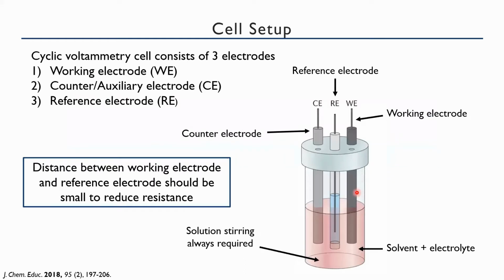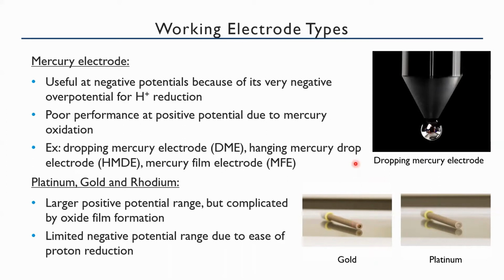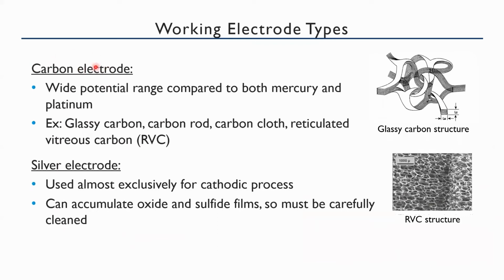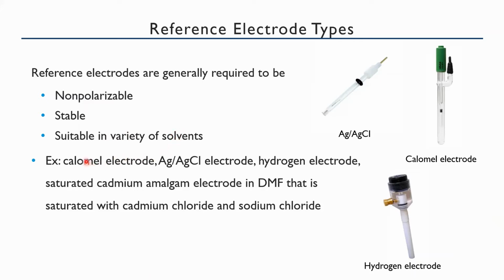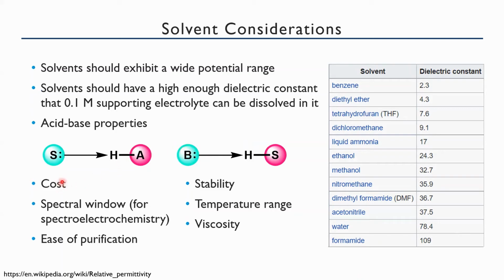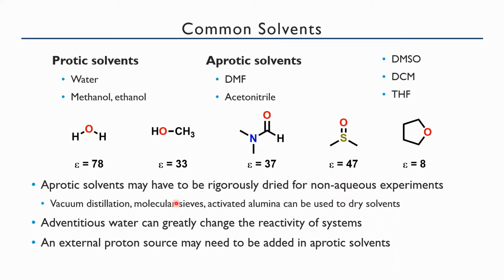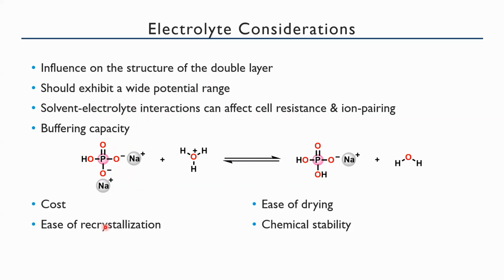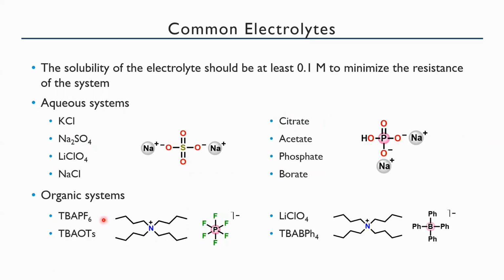Cyclic Voltammetry (CV) Basics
Explains cyclic voltammetry cell setup, types of working and reference electrodes, common solvents and electrolytes.